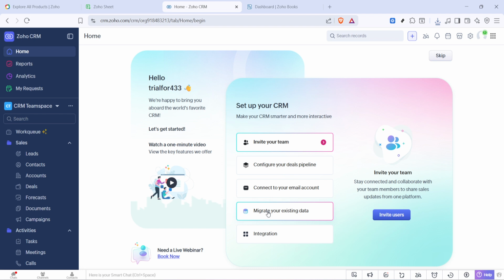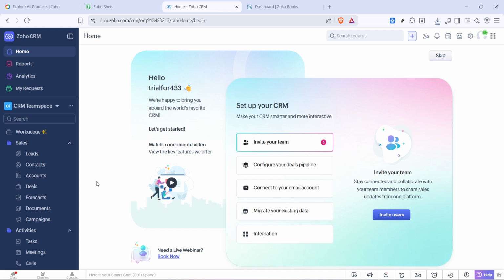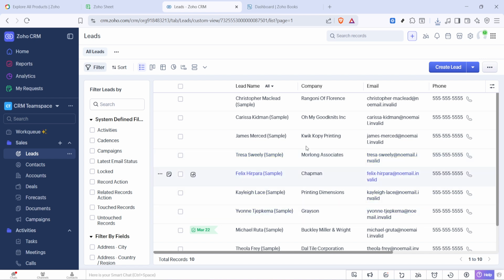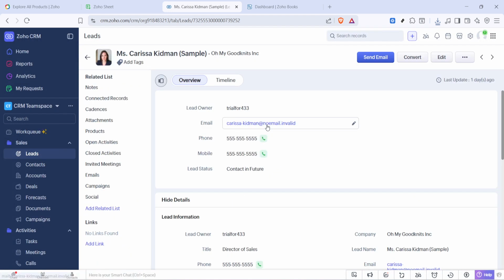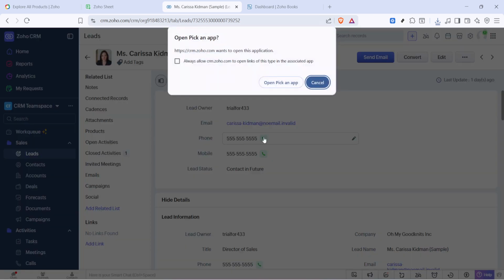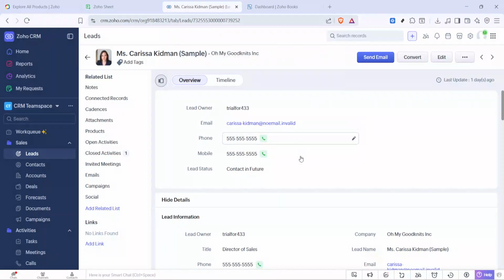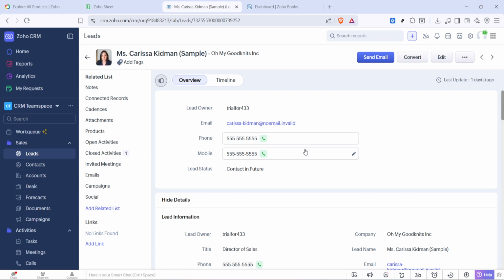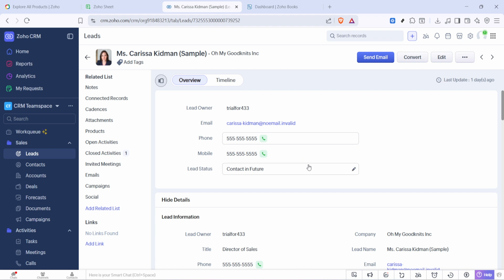How to make calls using Zoho CRM (Step By Step 2026)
How to make calls using Zoho CRM